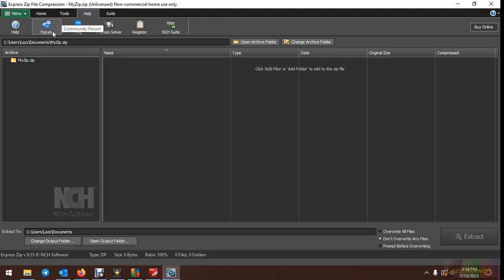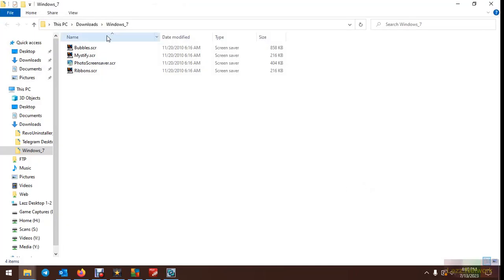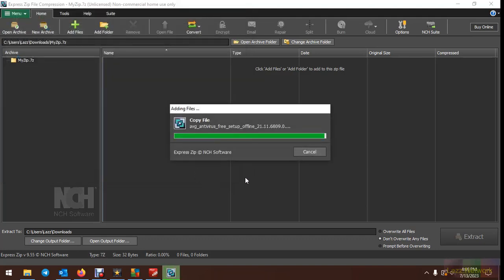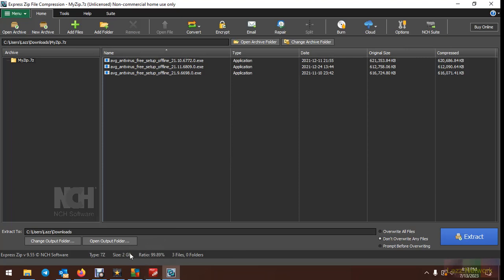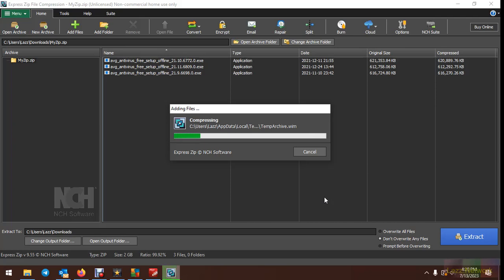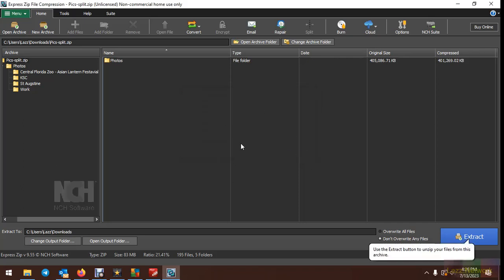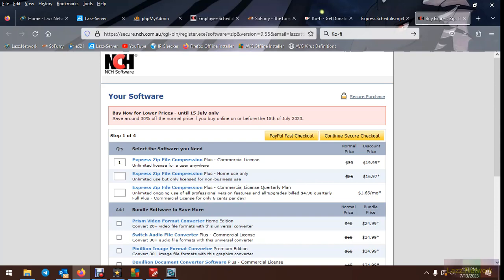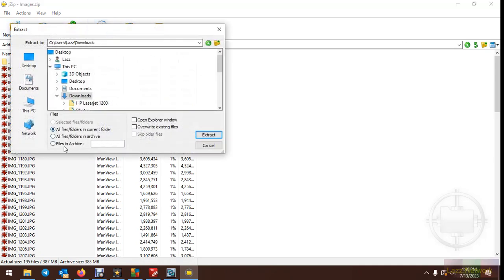NCH Software - Express Zip File Compression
This video topic covers and reviews the Express Zip software created by NCH Software

If this software catches your interest you can go to the NCH Website to download below: